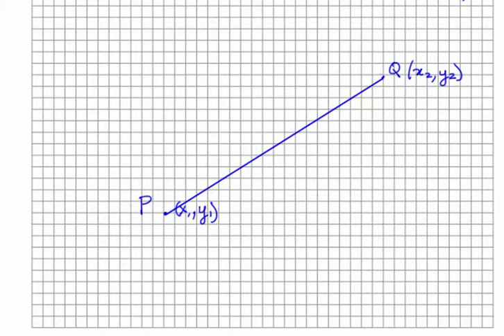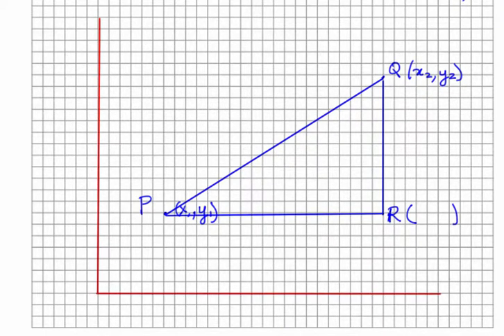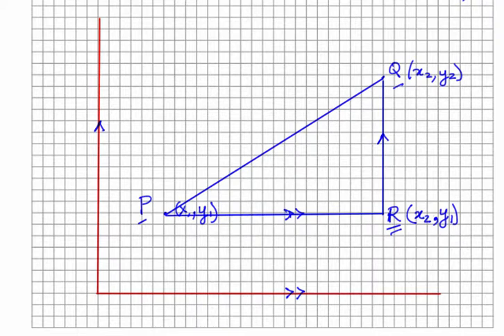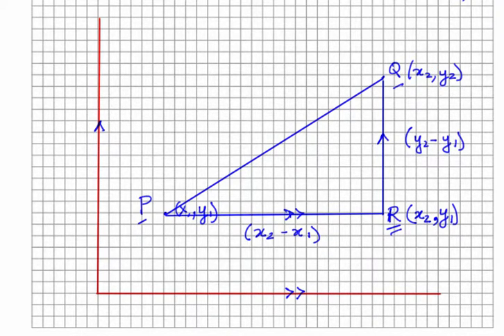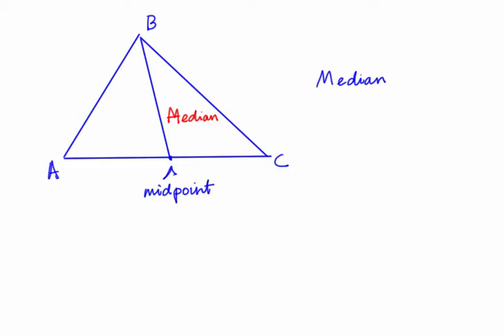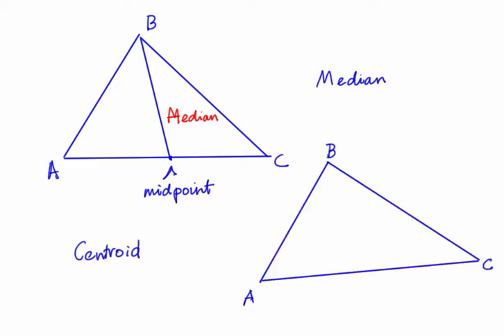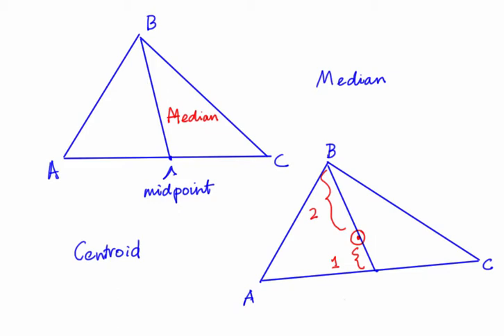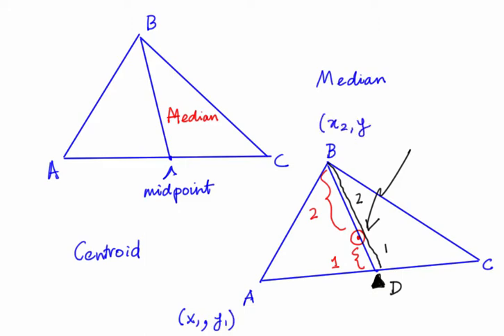distance between two points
Basic distance formulas